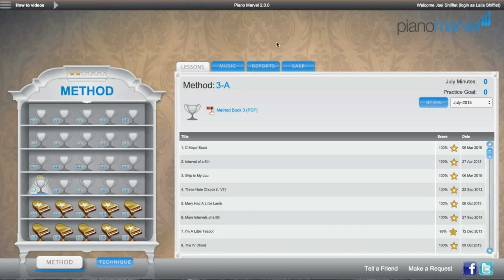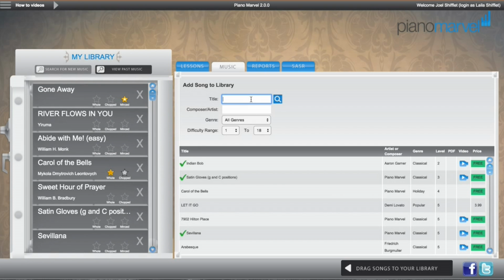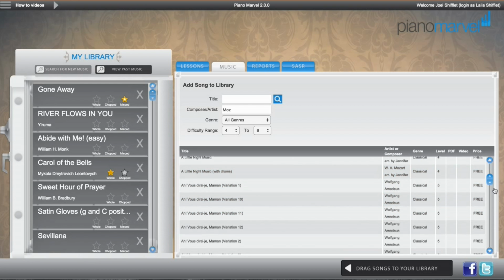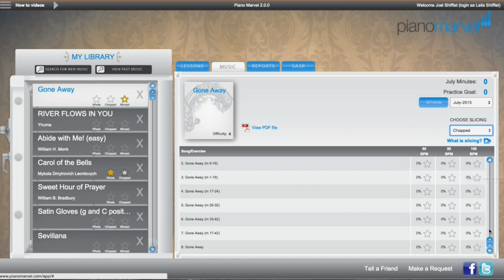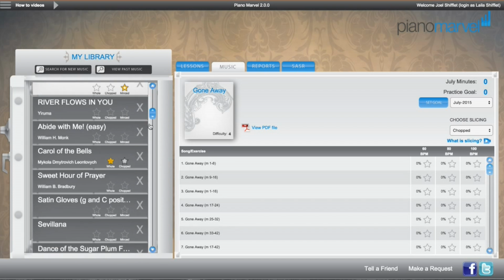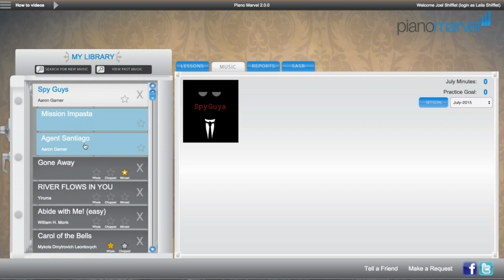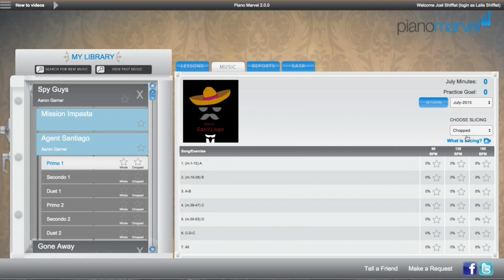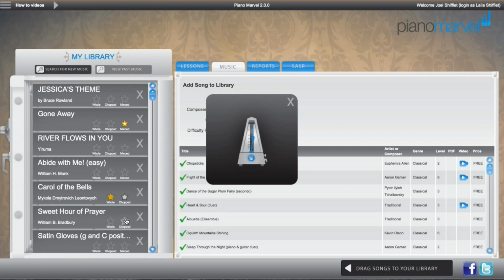Music Tab Features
This video shows some of the great new features in the music tab of Piano Marvel